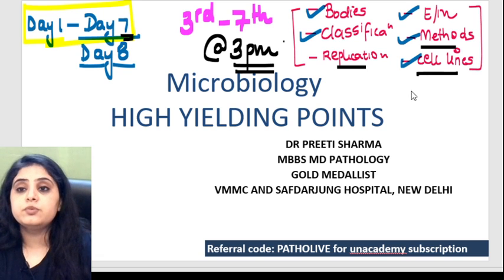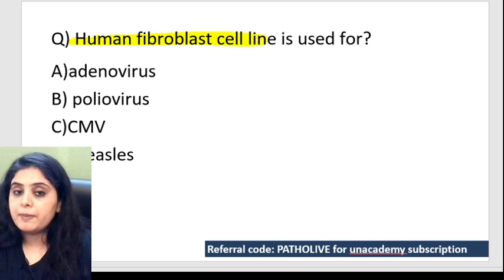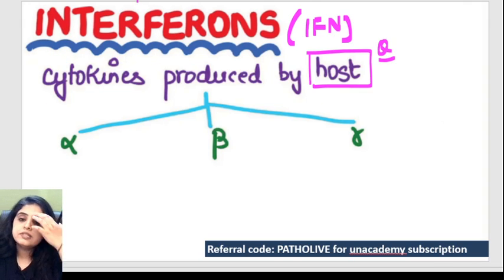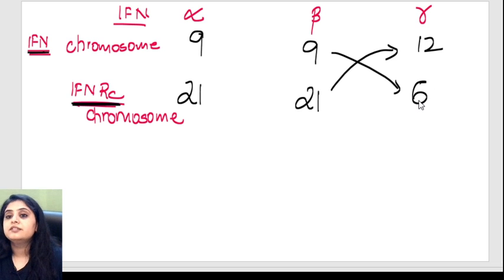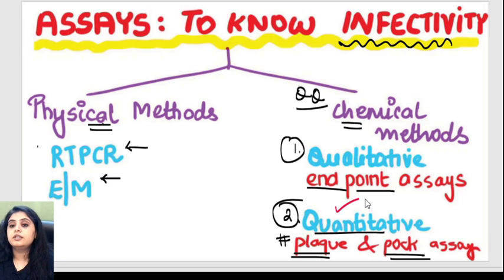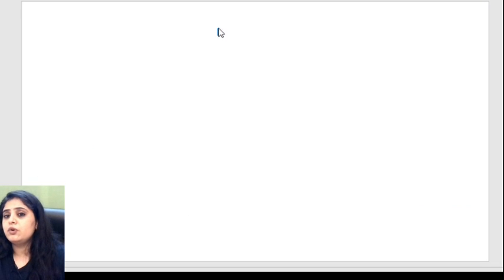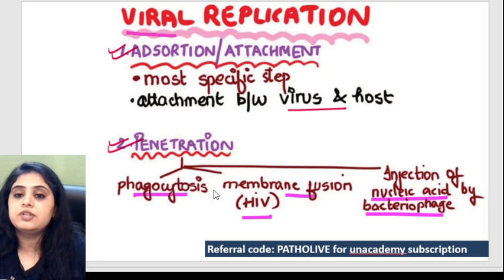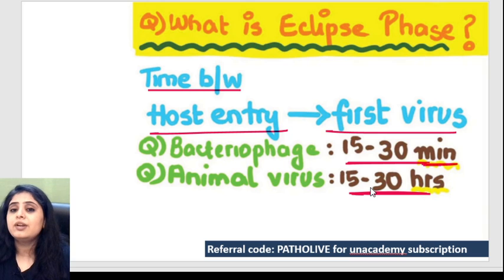High Yielding Points - General Virology | Microbiology | Dr Preeti Sharma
Watch Dr Preeti sharma will be discussing important High Yielding Points - general virology from microbiology. This video will be helpful for your upcoming neet pg and fmge exams

1. Unlimited access to Live and Recorded Classes
2. Learn from India’s Top Educators for medical
3. Access to dedicated DOUBT Sessions
4. Real-time interaction with best-in-class teachers
5. QBank with 25,000+ practice questions
6. Freedom to study on the device of your choice
7. Highly competitive Live Tests and Quizzes
8. Get Printed Notes with 12-month and above subscriptions (dispatch starts soon)